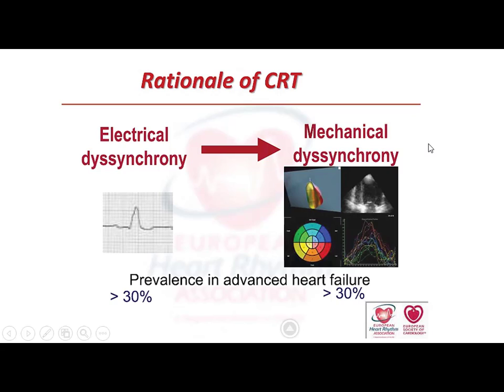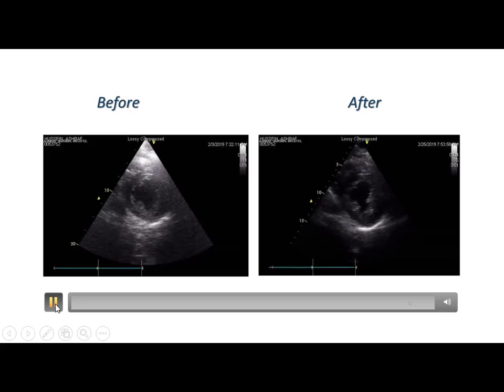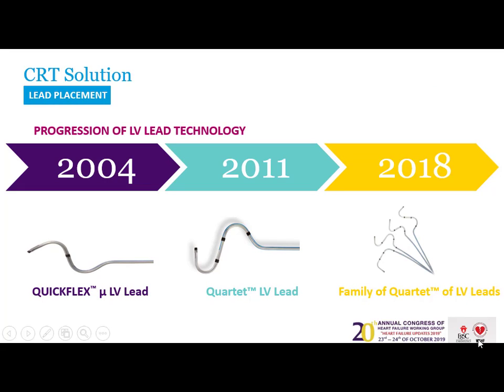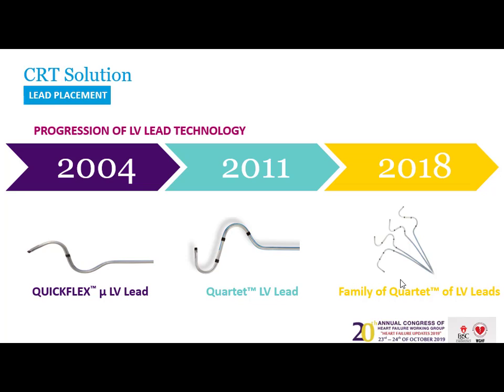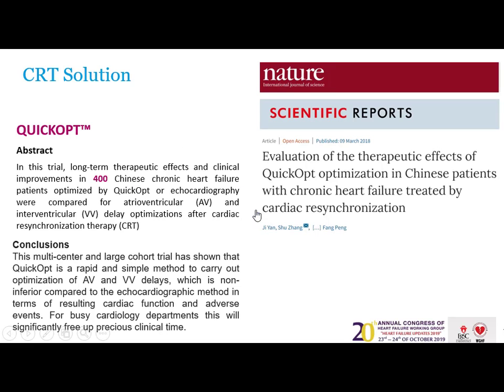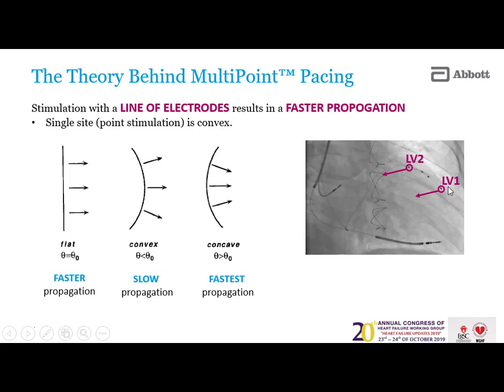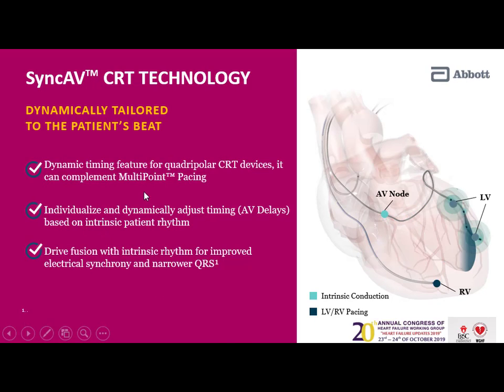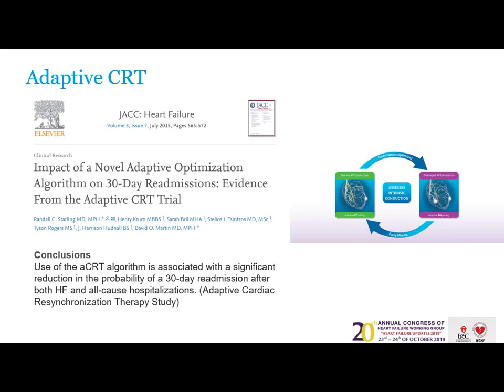cardiac resynchronization therapy updates in devices technologies Dr Mervat Aboulmaaty